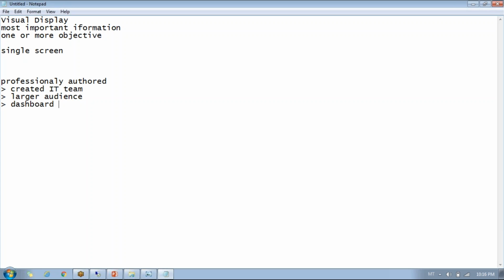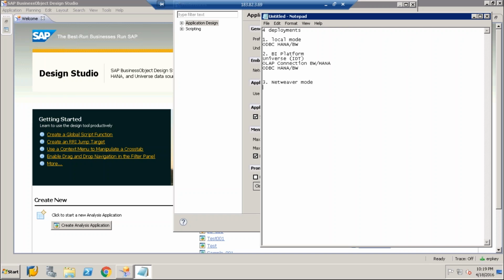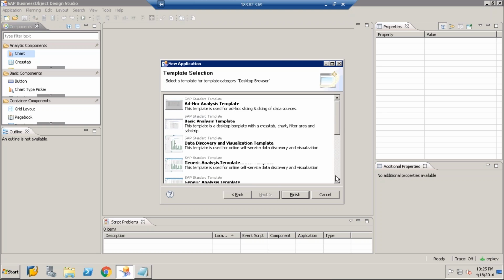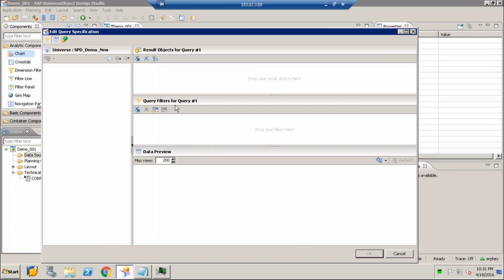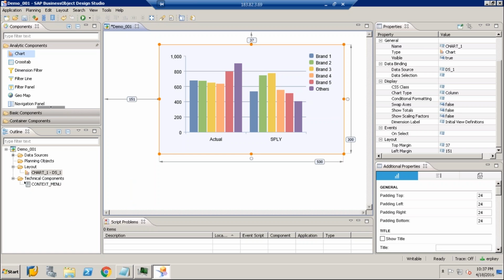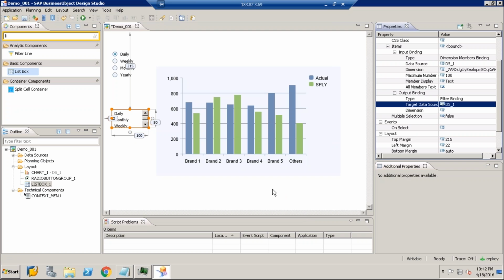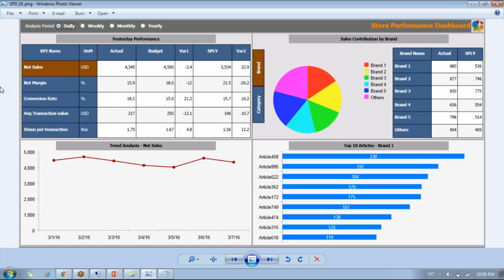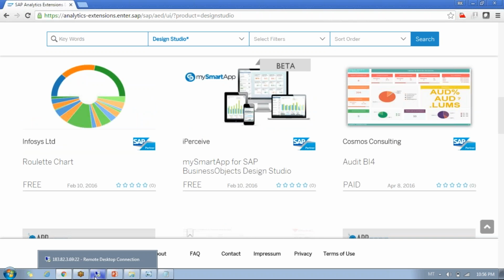SAP Design studio Online training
Ashok
Contact numbers : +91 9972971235 or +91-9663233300(India)